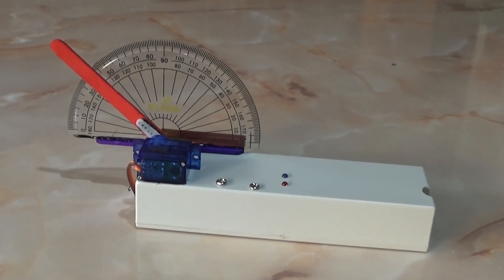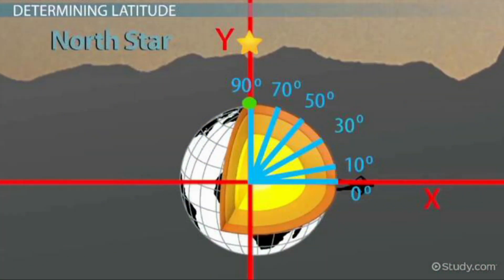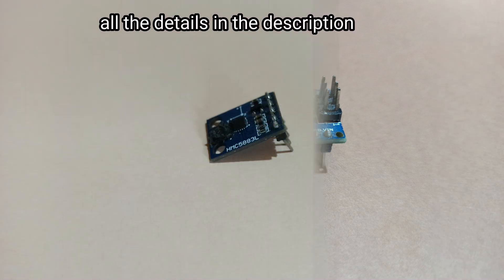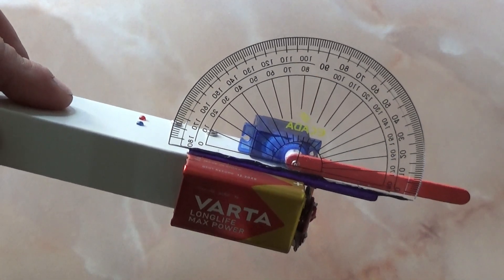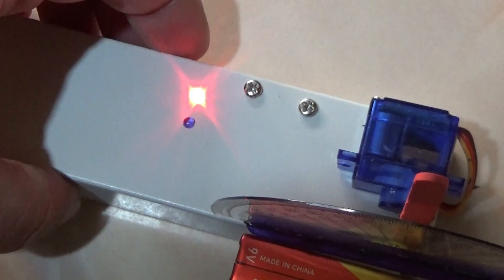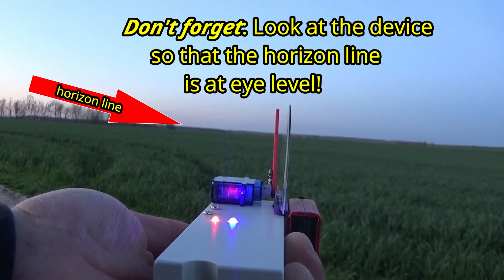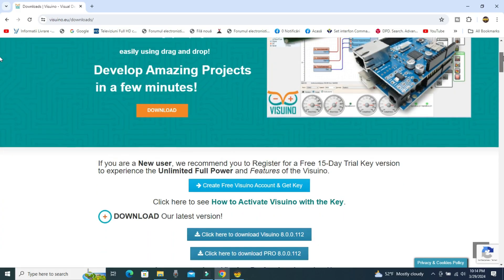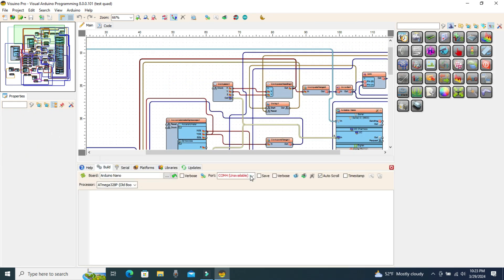Best Arduino Project 2024! How To Find The North Star? Arduino and Visuino Show Us The Way!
Best Arduino Projects! 2024!
In this tutorial I present the construction of a small astronomical instrument that shows us the coordinates of the star Polaris. I chose the indication with only 2 LEDs and an SG90 servo motor so that it can be easily handled and built even by beginners.